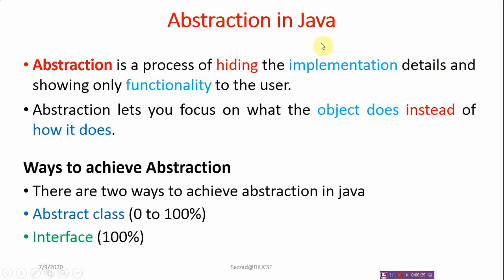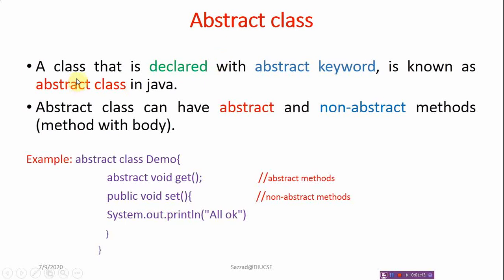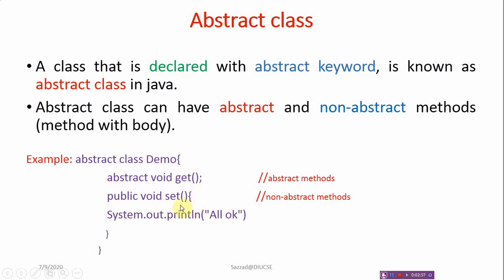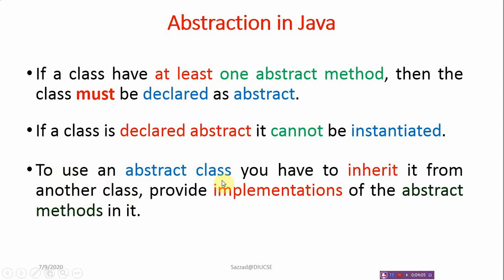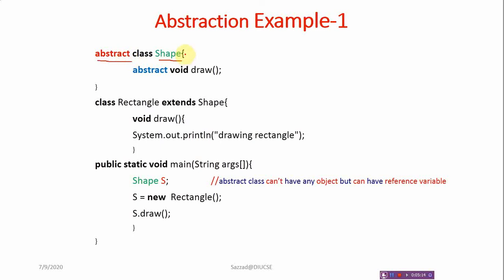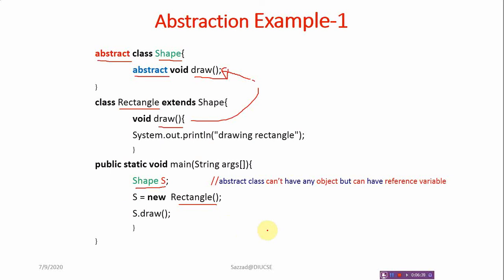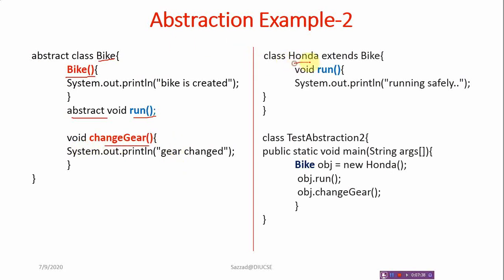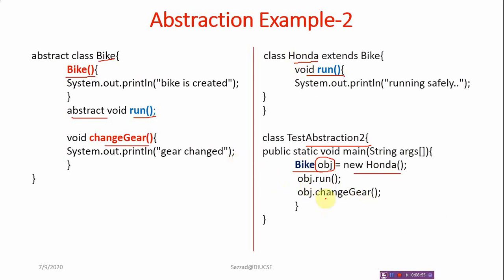Abstraction in Java